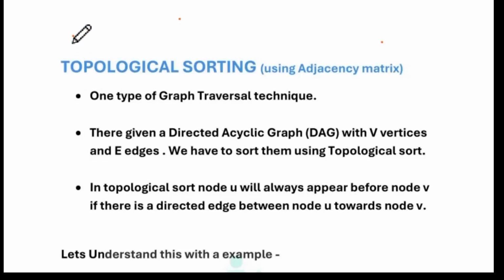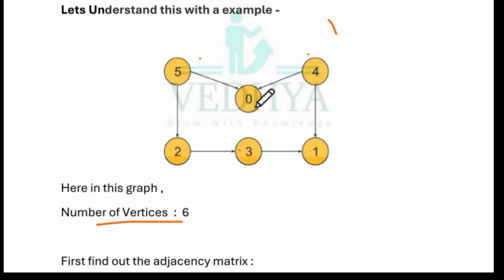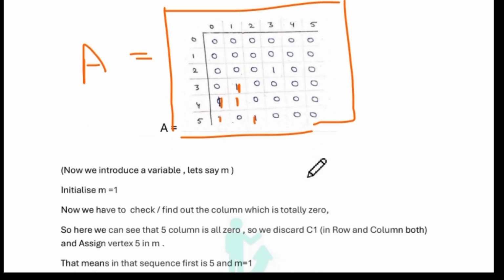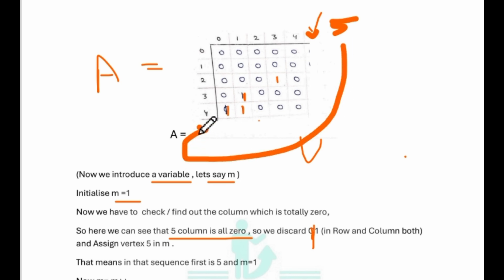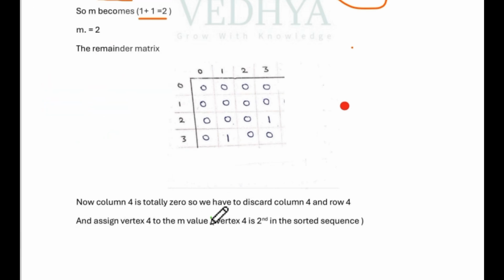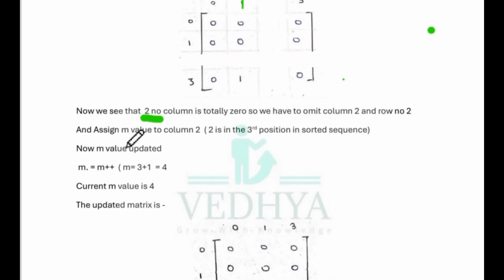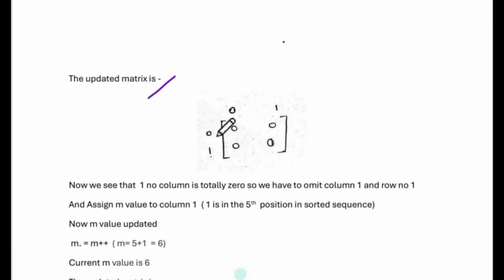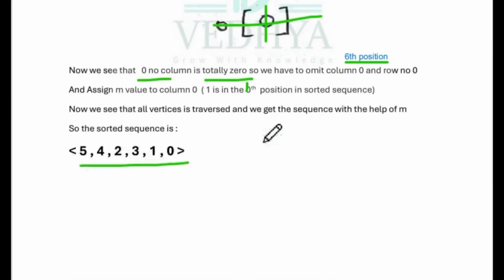TOPOLOGICAL SORT USING ADJACENCY MATRIX IN Design Analysis and Algorithm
IF ANY DOUBT THEN COMMENT IN COMMENT SECTION